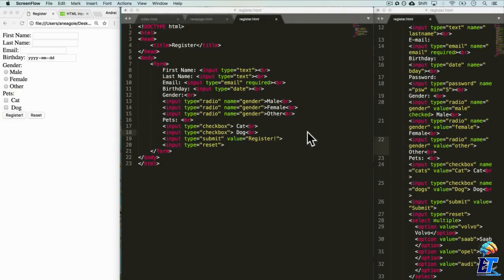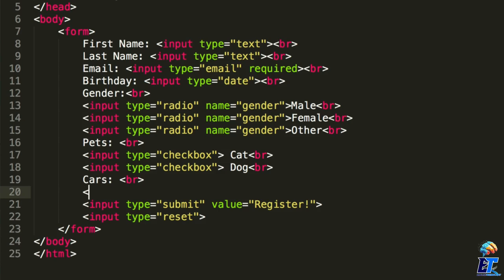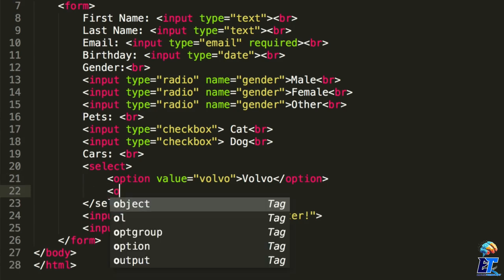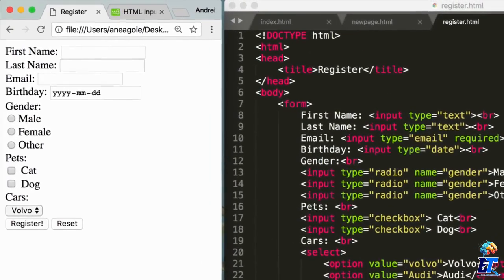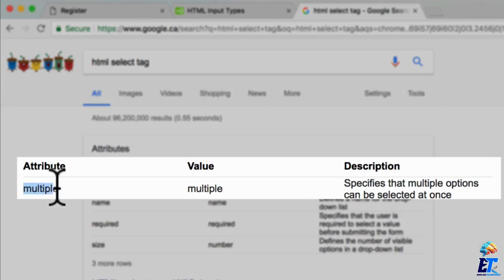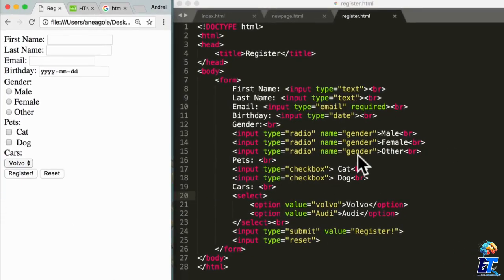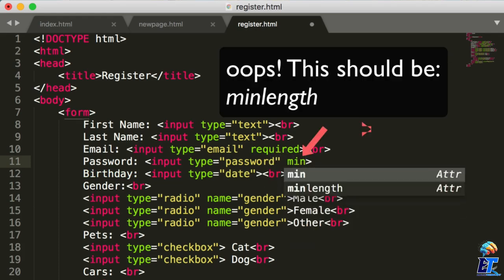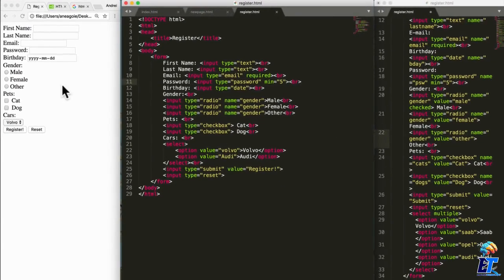HTML Forms Tutorial | Learn How to Create Forms in HTML Step by Step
HTML forms are a fundamental component of web development used to collect user input on web pages. They provide interactive controls that allow users to submit data to a server for processing, storage, or further interaction.
Key elements and concepts of HTML forms:
form element:
This is the container element for all form controls and related elements. It defines the form itself and specifies attributes like action (the URL where the form data is sent) and method (the HTTP method used for submission, typically GET or POST).